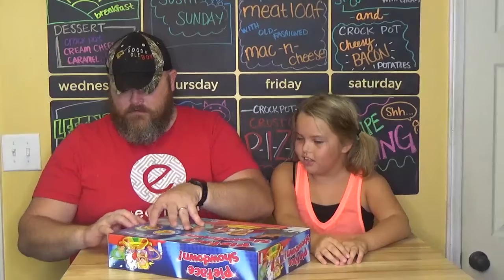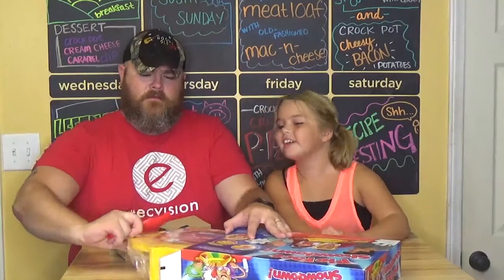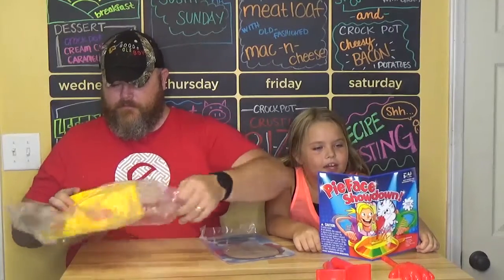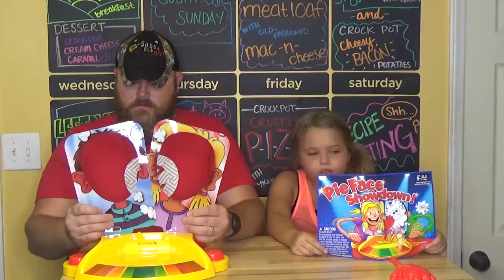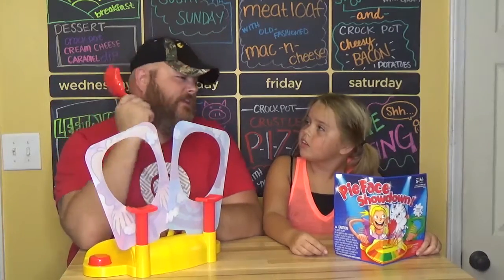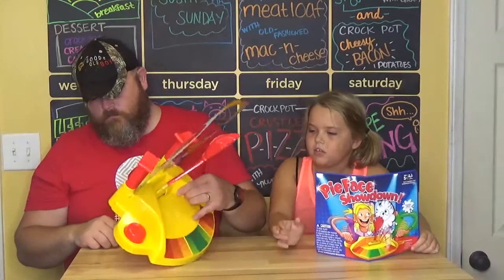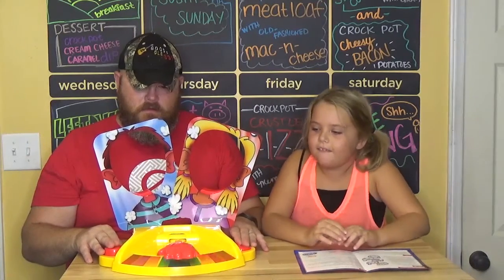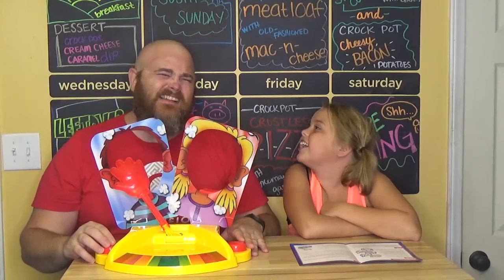Pie Face Showdown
Playing the next level of Pie Face with Miss Add!